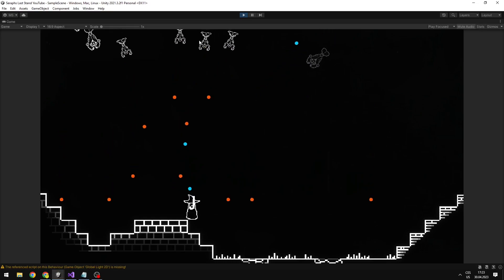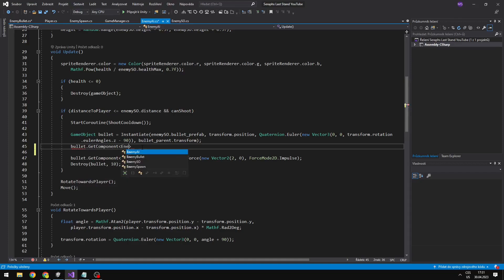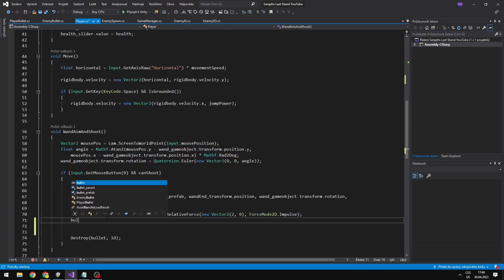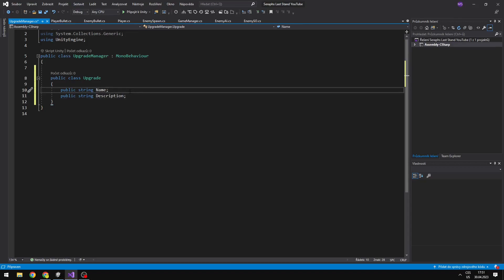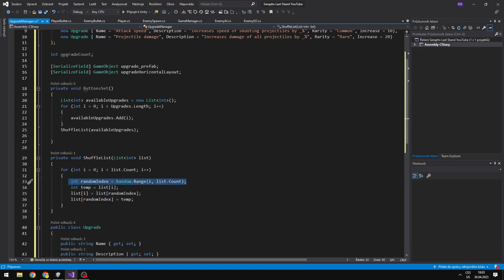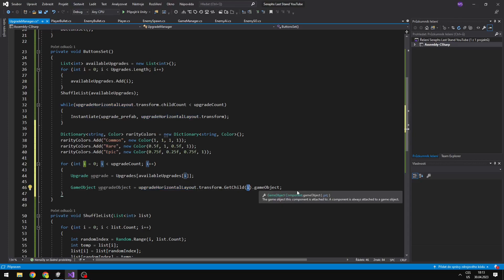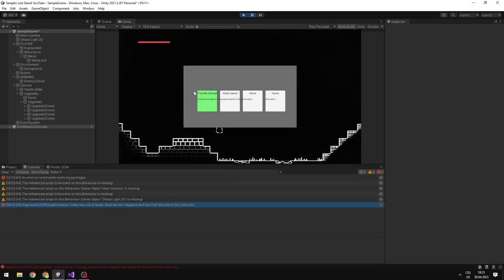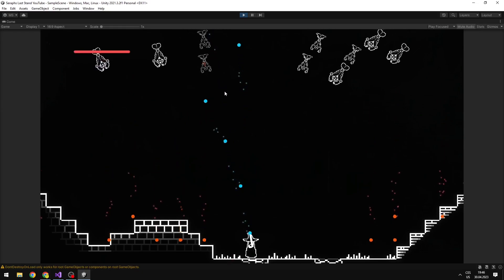Seraph's Last Stand UNITY RECREATION #3 - adding UPGRADES!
This is the third part of the Unity Seraph's Last Stand recreation series. In this part, we will add upgrades that are essential for this type of game. With the system that I created, you will be able to easily add upgrades to your game! We will also add the player's health, bullet penetration, and some effects.

* THIS VIDEO SERVES FOR EDUCATION PURPOSES. THE ORIGINAL GAME WAS CREATED BY ANDRÉ YOUNG. *

Timestamps:

00:00 Intro
00:11 Player's Health
02:34 UI Scaling FIX
02:50 Bullet Penetration
04:11 Adding Upgrades
12:27 Result!